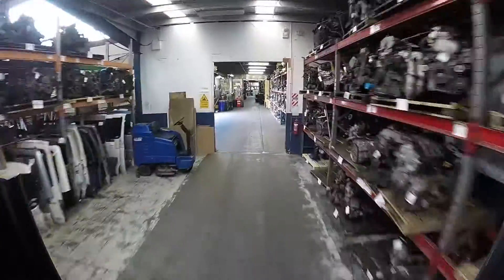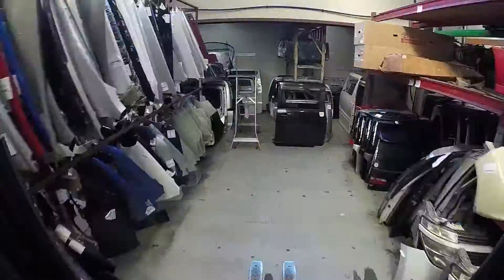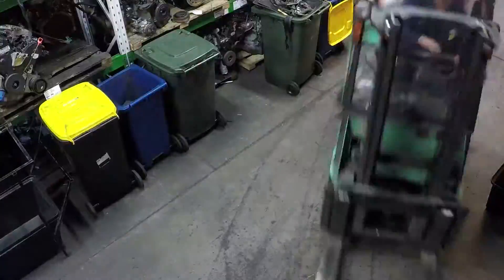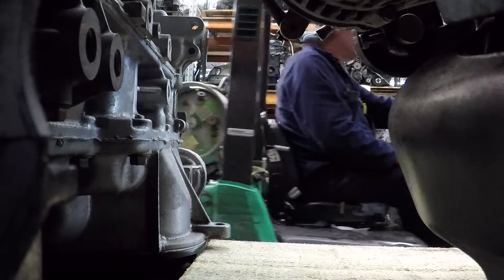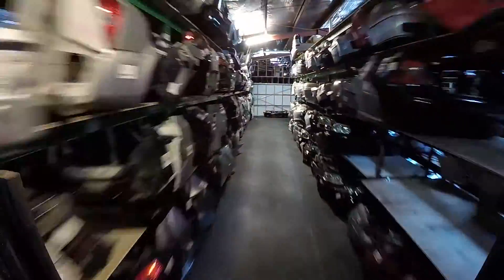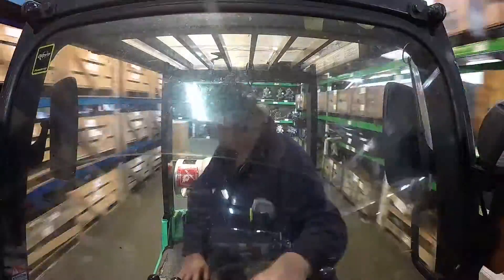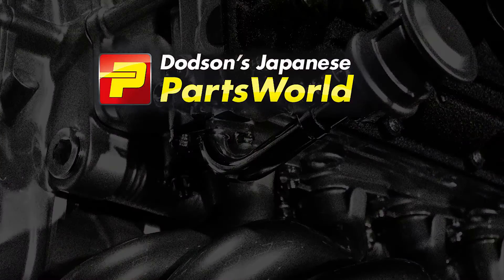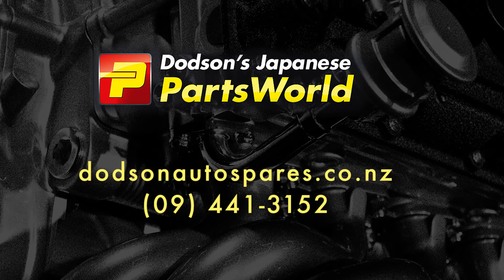Dodson's Japanese Parts World.